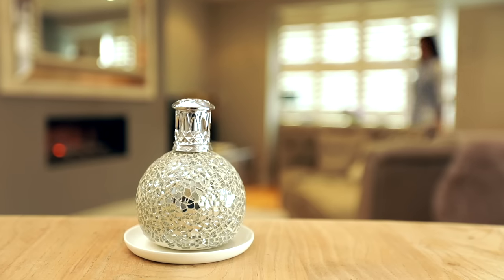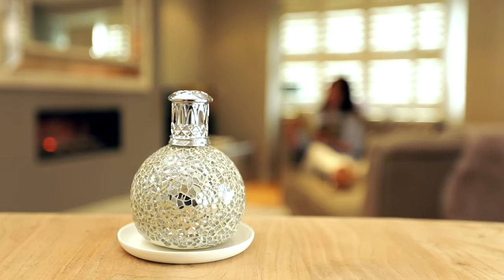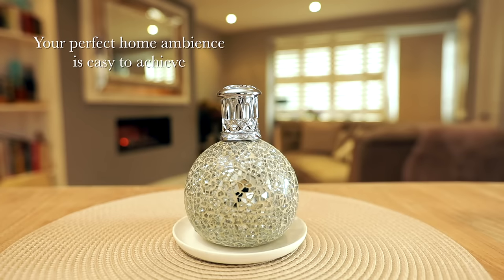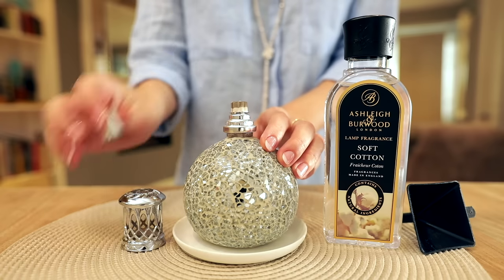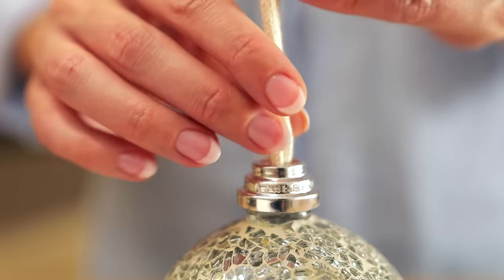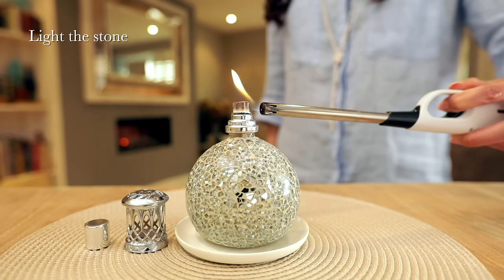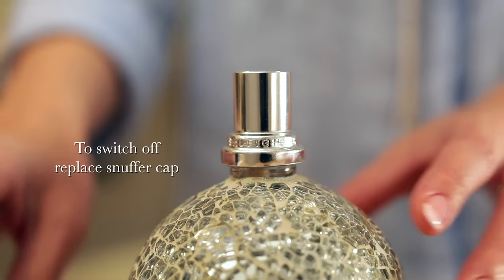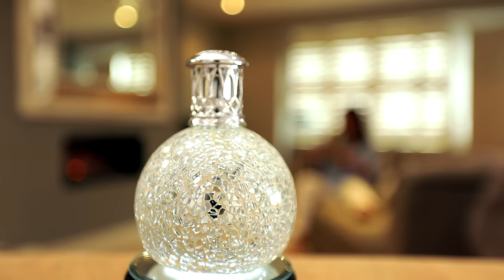Ashleigh & Burwood Fragrance Lamps – Discover the Secret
Unlock the secret to a cleaner, fresher and more fragrant home.  Discover the benefits of an Ashleigh & Burwood Fragrance Lamp and view a simple step by step guide on how to use.